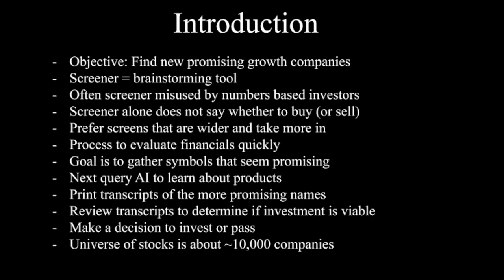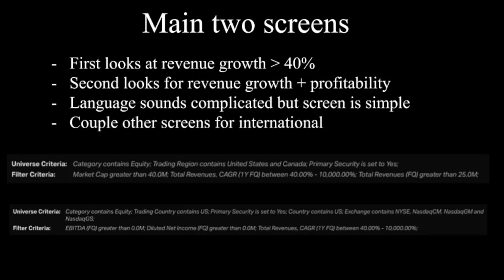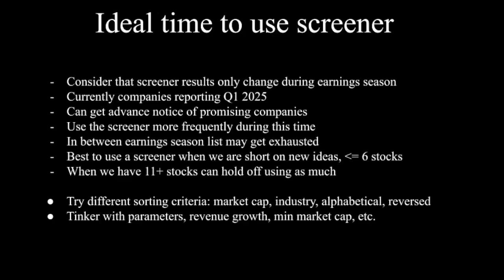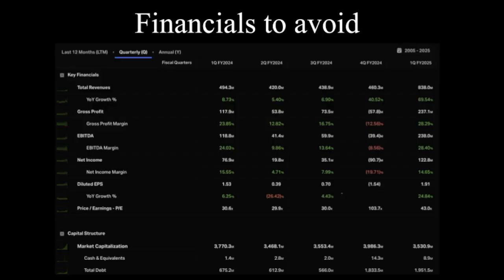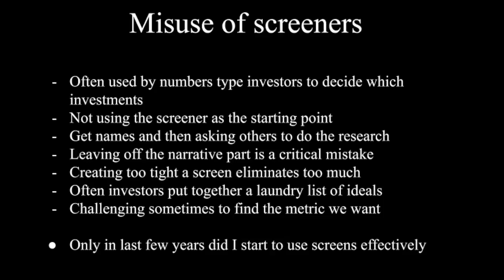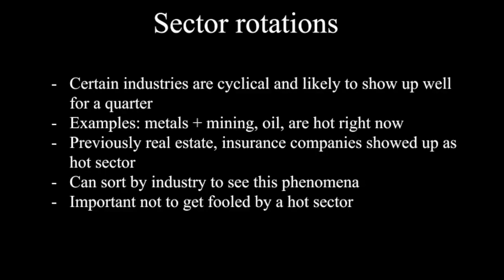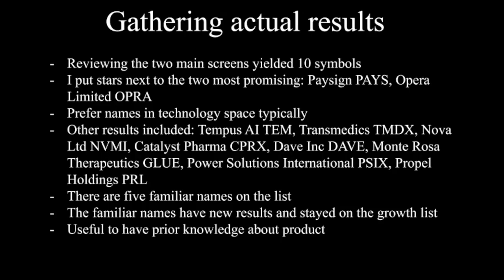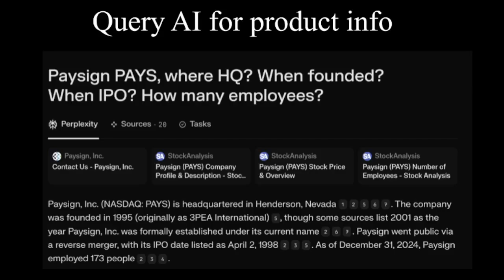Stock Screeners - Finding new high growth stocks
This video dives into using stock screeners to find new high growth stocks.

00:00 Introduction
00:14 Topics
00:58 Introduction
02:16 Main two screens
05:22 Reverse Engineered Screen
06:45 Ideal time to use screener
08:24 Results from screen
09:18 Evaluating financials effectively
11:03 Financials to avoid
12:22 Avoid lumpy financials
13:46 Misuse of screeners
15:43 Sector rotations
17:21 Hot sector
18:12 Another hot sector
19:09 Gathering actual results
21:27 Query AI for product info
23:25 Print and review transcript
26:19 Summary